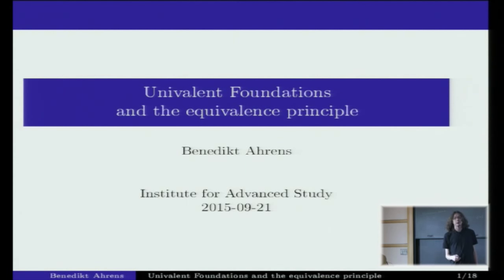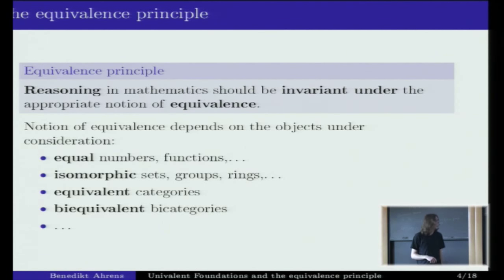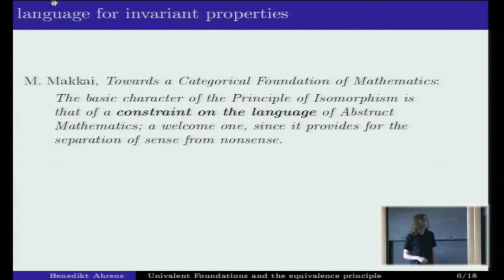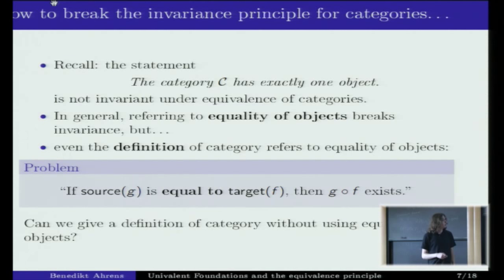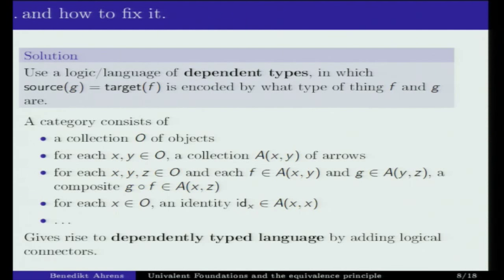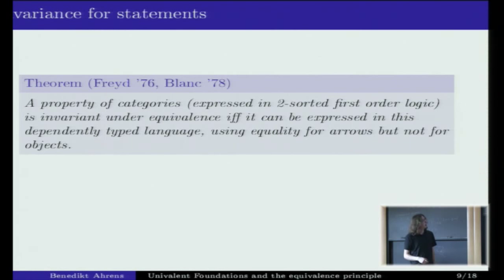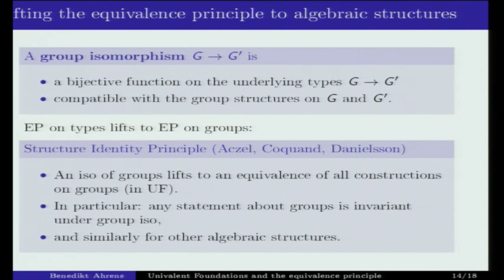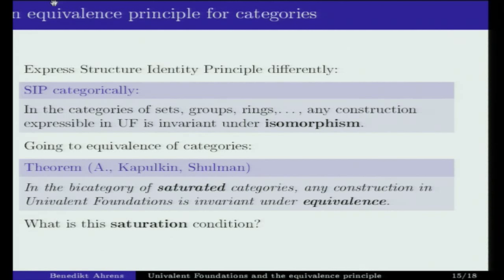Univalent foundations and the equivalence principle - Benedikt Ahrens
Benedikt Ahrens - September 21, 2015